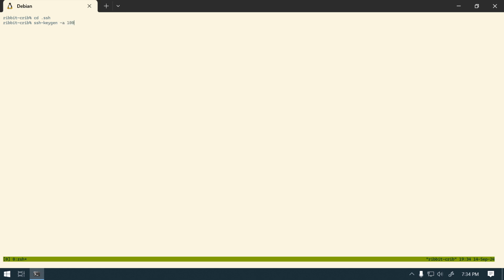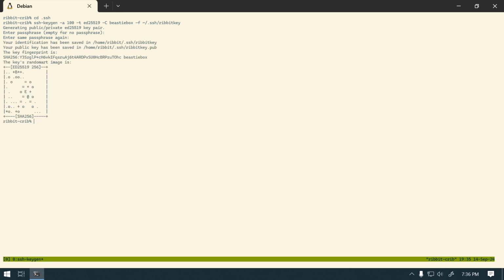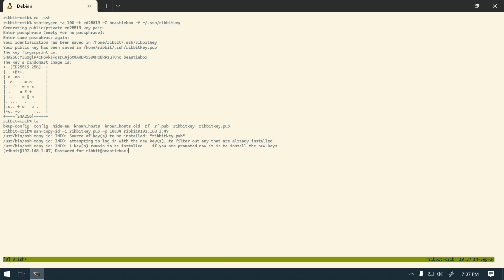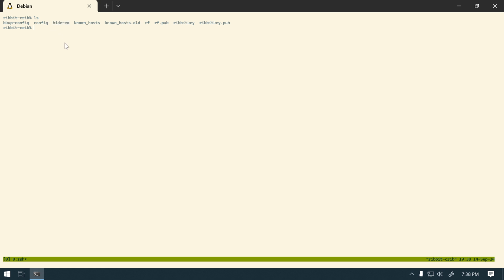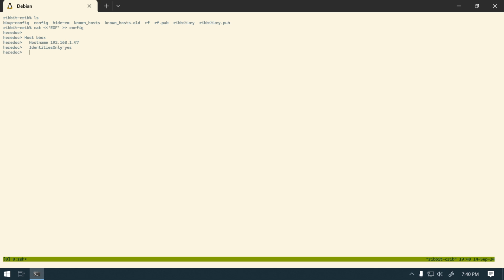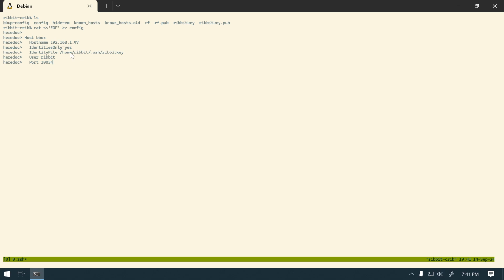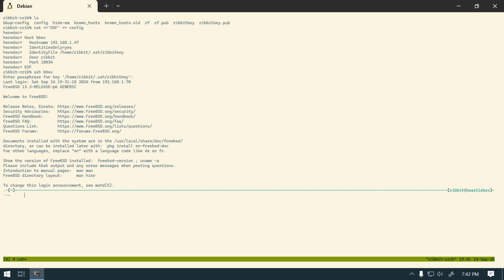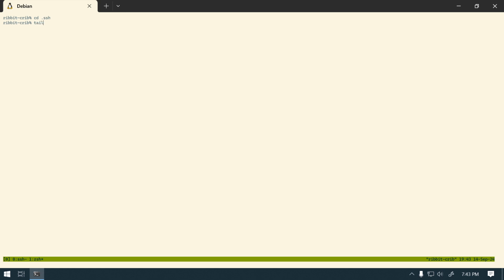Create an ed25519 SSH key and copy to FreeBSD server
Example of creating an SSH key from WSL to FreeBSD.
Commands used:
ssh-keygen -a 100 -t ed25519 -C someComment -f ~/.ssh/ed-keyfile
# create an ed25519 ssh-key
# -a makes it harder to bruteforce (16 is default at time of writing)
# -t type of key
# -C is a comment
# -f filename of key

tail -6 config
ssh-copy-id -i ed-keyfile.pub -p 2222 blahbert@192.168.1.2

Use a heredoc to append to ssh config file.
Also short example of nesting tmux.